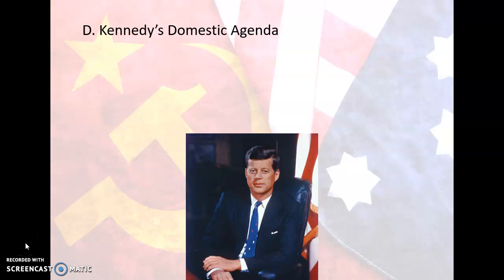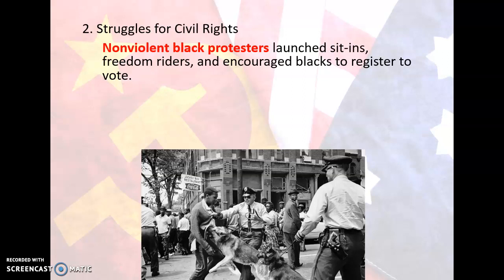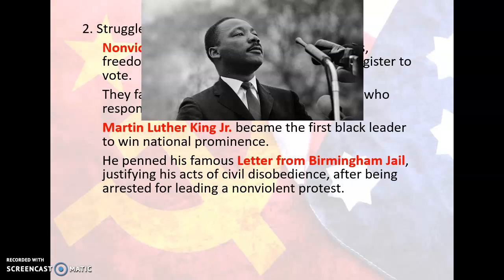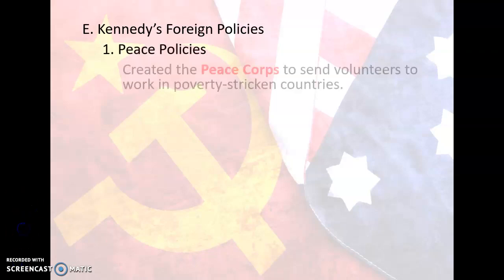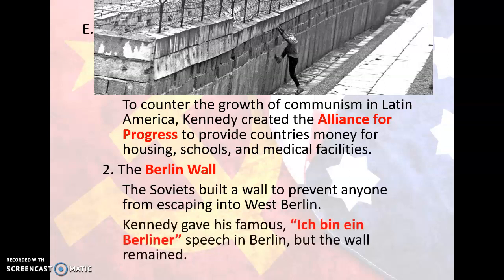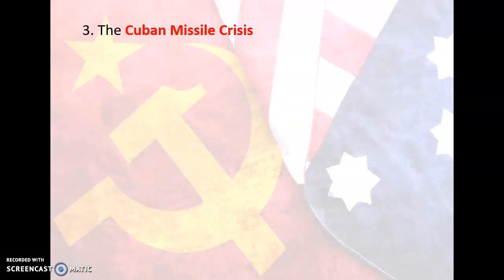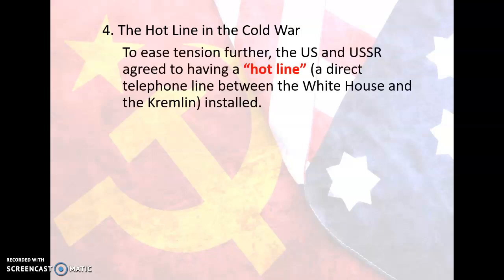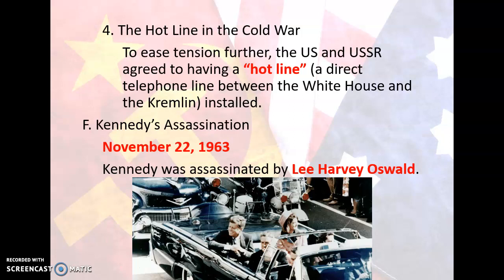Ch. 24 IV The Eisenhower and Kennedy Eras (Part 2)